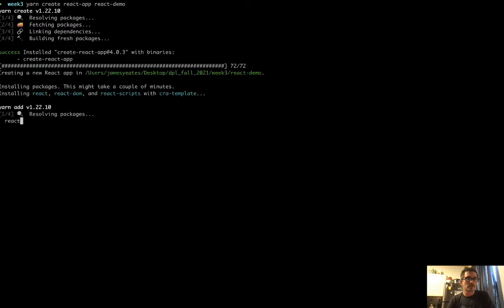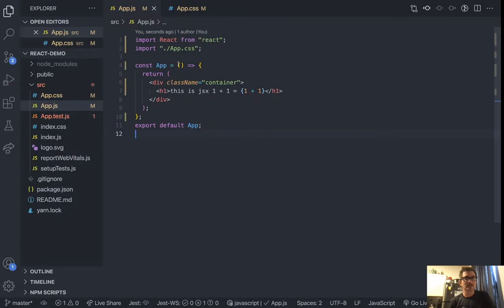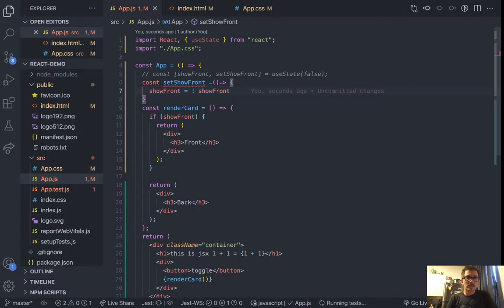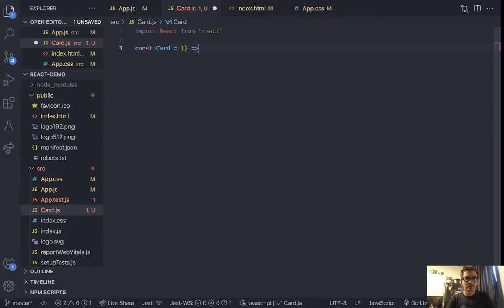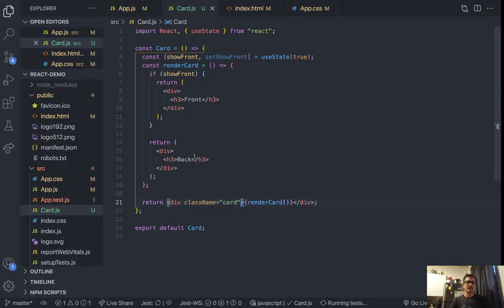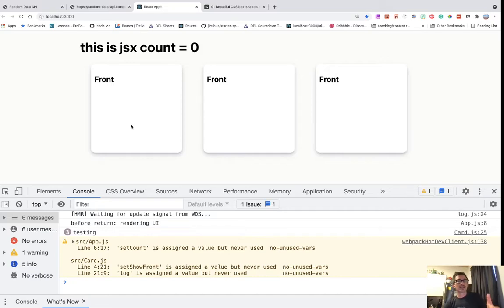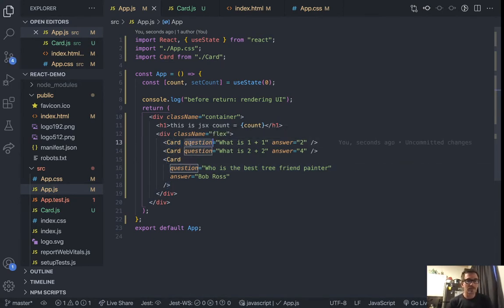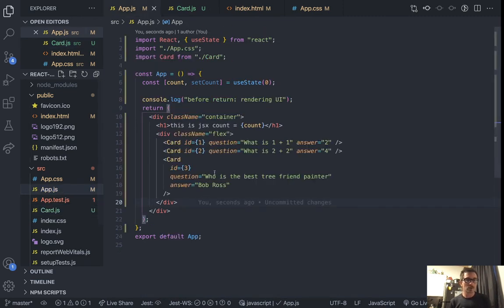Intro to React: Flash Card Demo